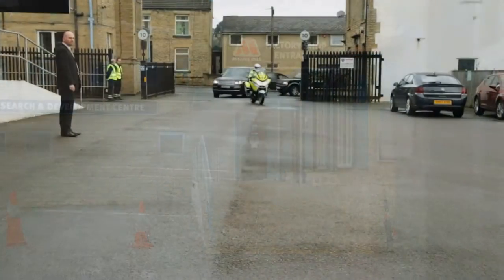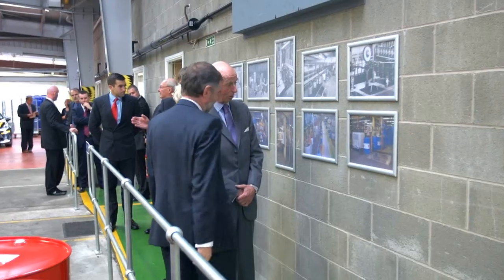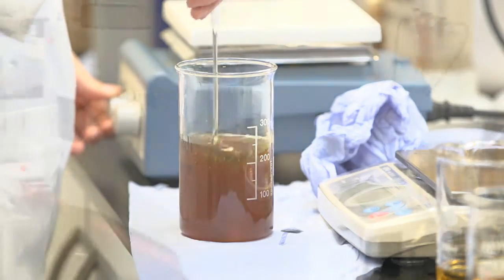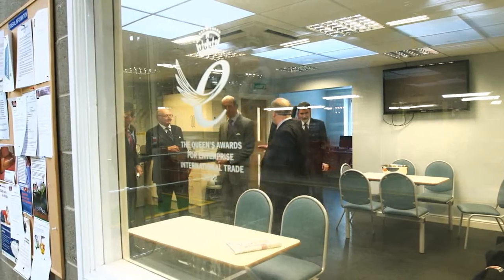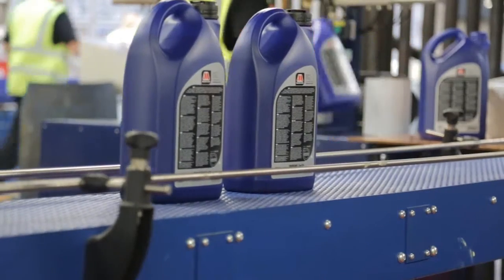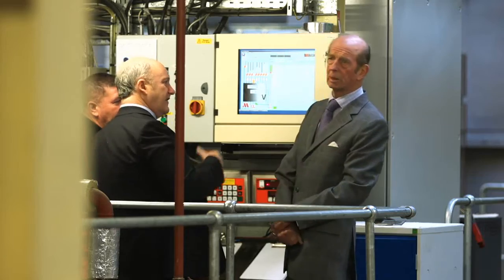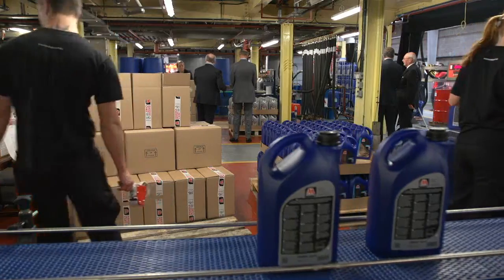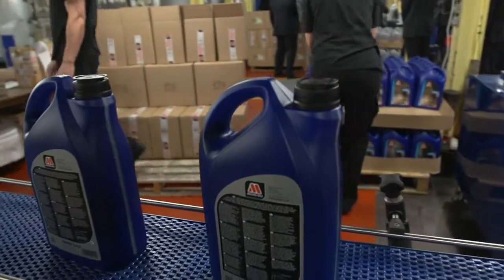Royal visit at Millers Oils in Brighouse, West Yorkshire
His Royal Highness Prince Edward the Duke of Kent visits Millers Oils headquarters in Brighouse, UK in recognition of the recently awarded Queen's Awards for Enterprise.  The award is given for outstanding achievement by UK businesses in the category of international trade.